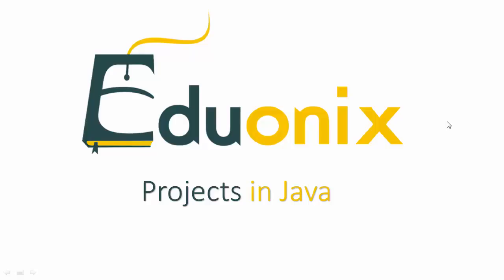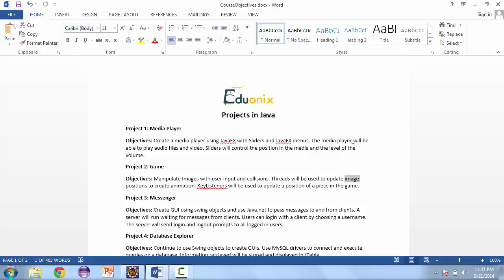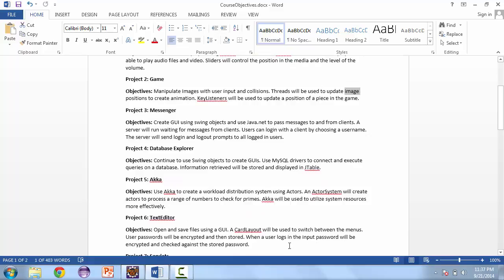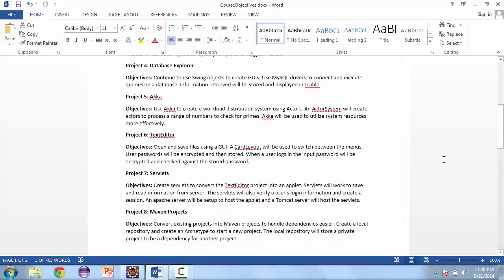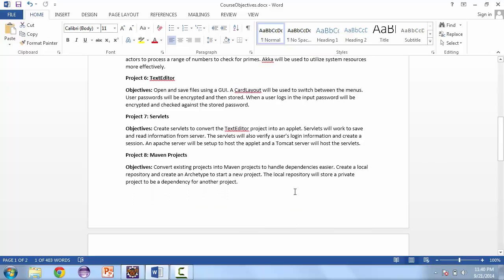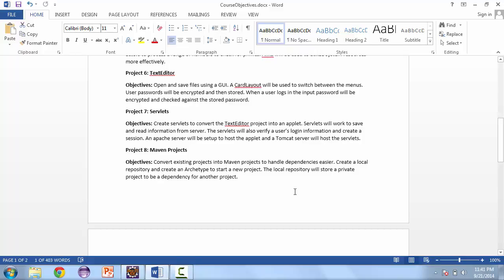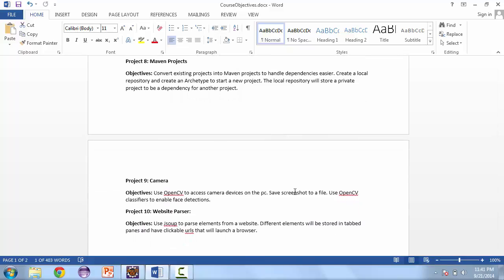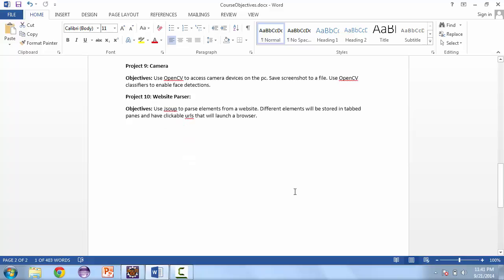Learn Projects in Java for Beginners from Scratch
Java is the world most popular language and it powers billions of devices and systems worldwide. It is one of the most sought-after programming skill and provides ample jobs and freelance opportunities. We bring together best of Java training with our unique offering where you will learn the most of the popular java APIs building ten assorted projects. It will help you learn the correct use of Java API along with best development practices.